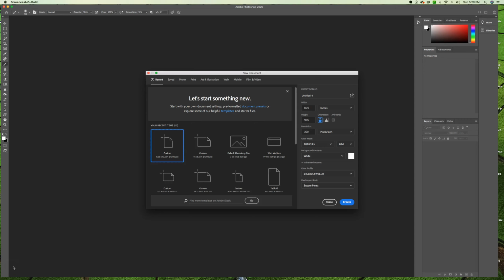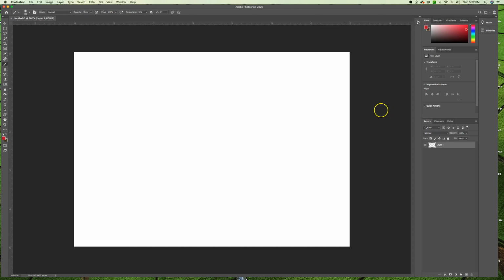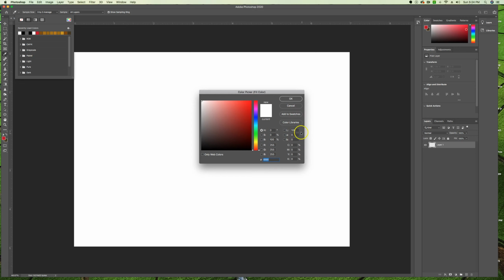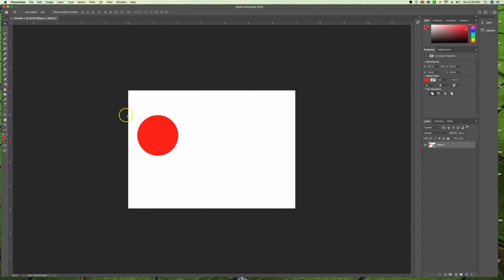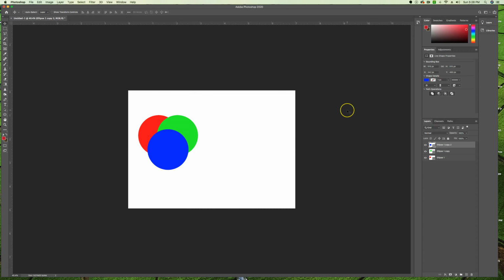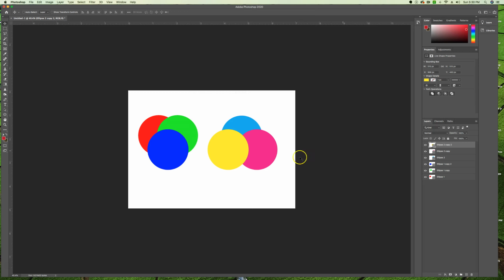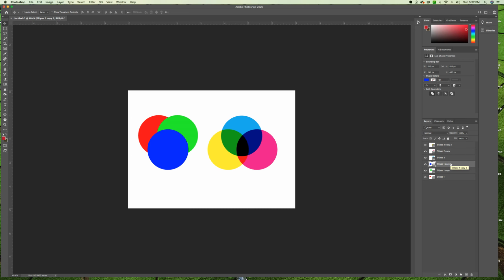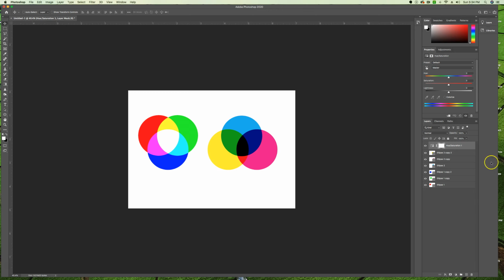Making the color wheels in Photoshop